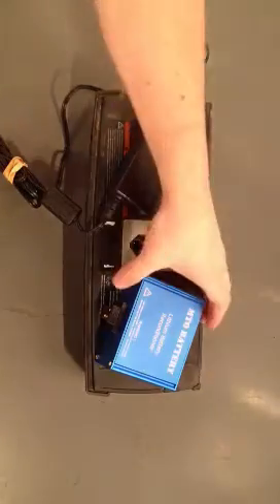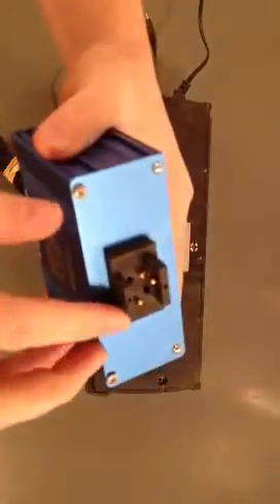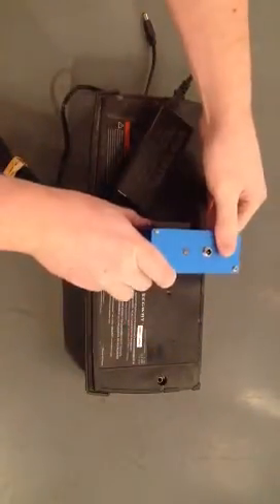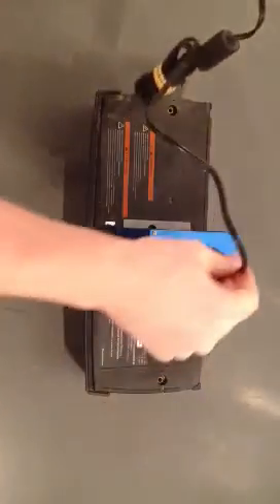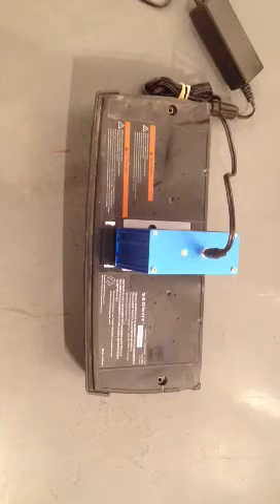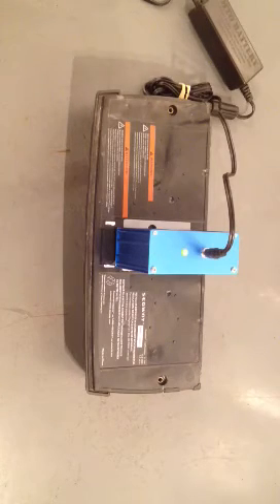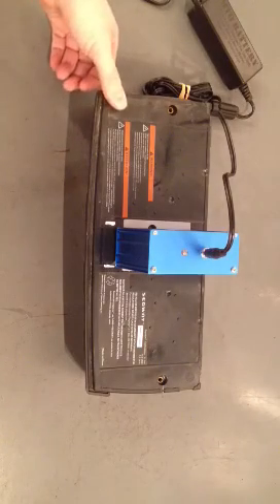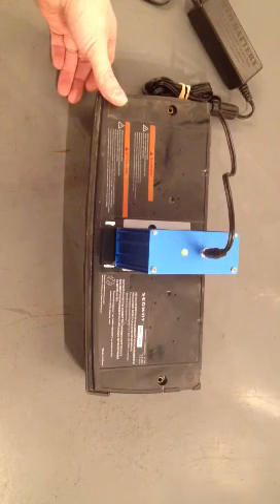MTO Battery Lithium Battery Reconditioner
Brief video explaining the MTO battery reconditioner and how to install it into your battery pack. After you complete the instructions in this video simply install the battery back onto your Segway and begin charging.